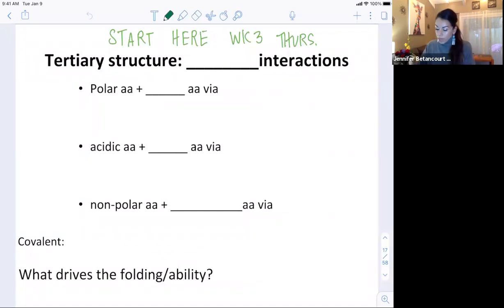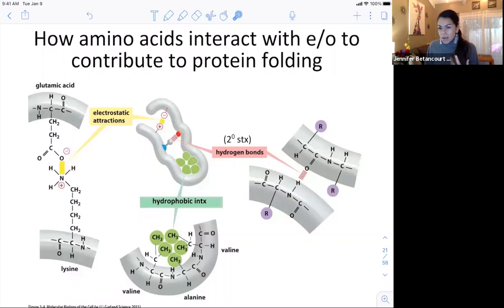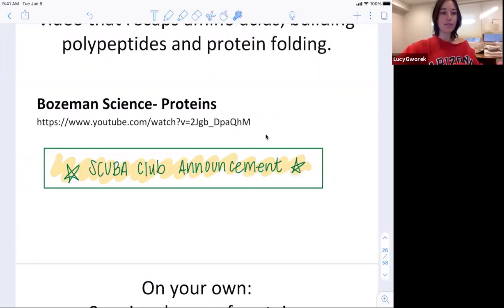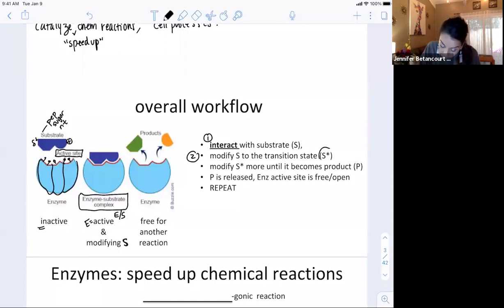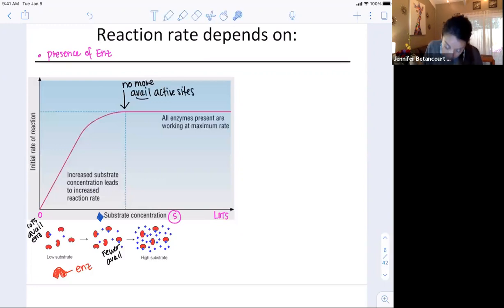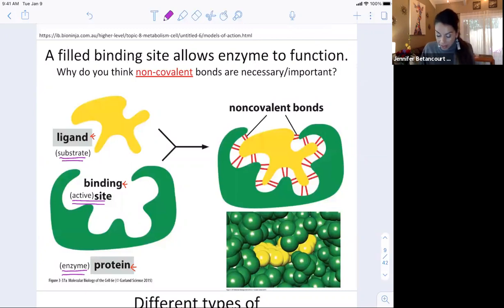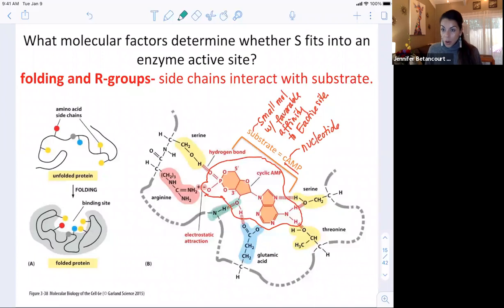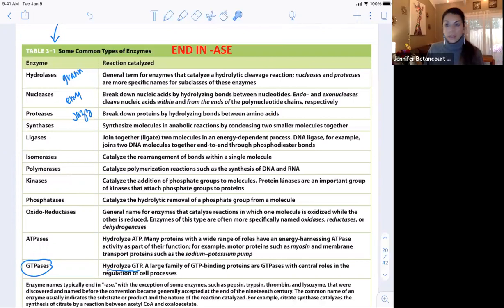Bio103 (S21)- Wk3- Lec4- Tert/Quat protein stx and Lec5- Enzyme Structure/Function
In this lecture, Dr. B. finishes Lecture 4 with details about tertiary and quaternary protein structure. Lecture 5 is also presented and focuses on Enzyme kinetics, structure and general functions.